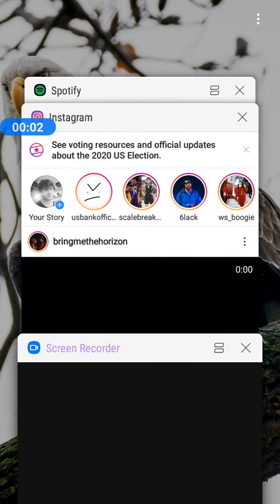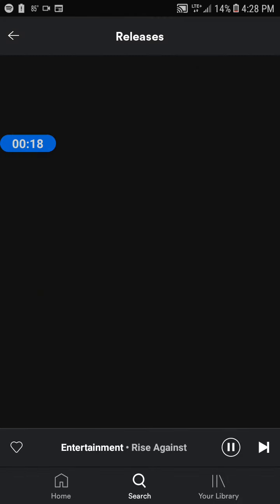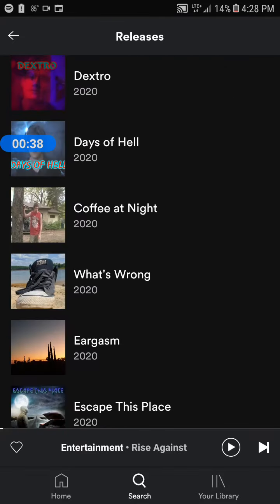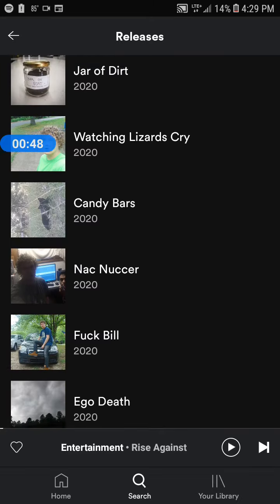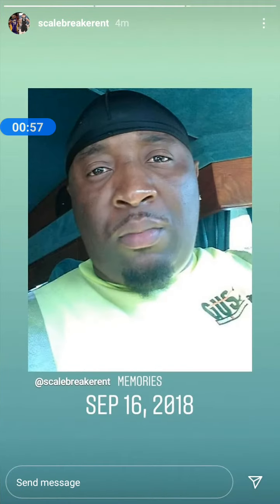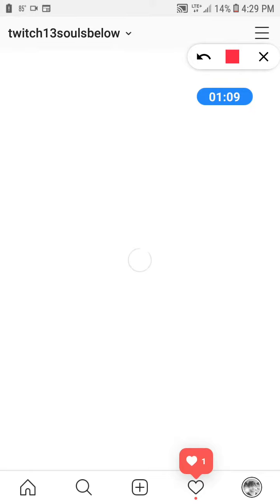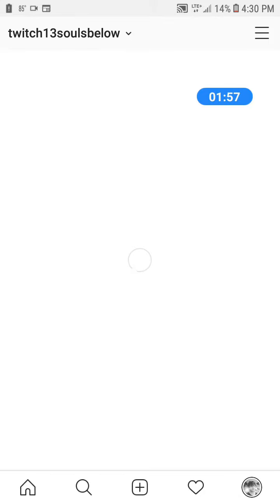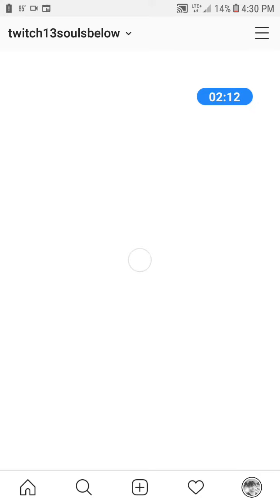My spotify/Instagram (come chat)